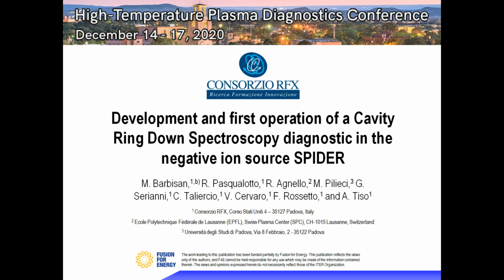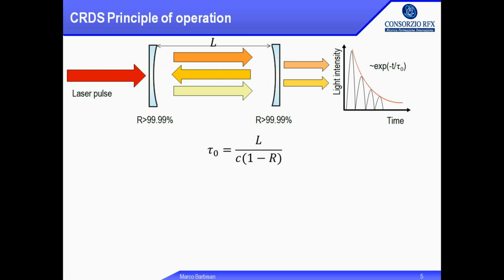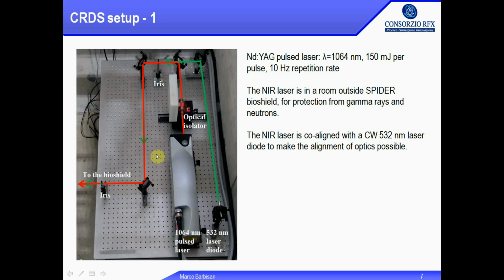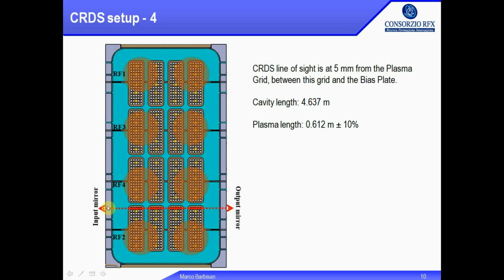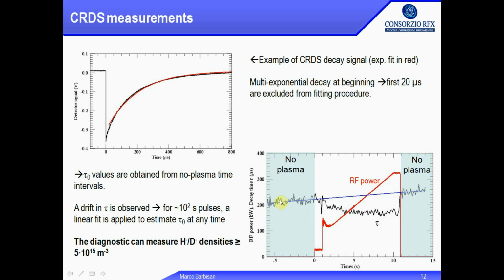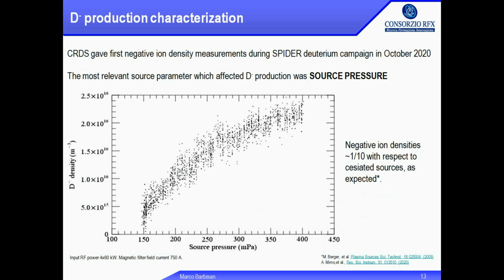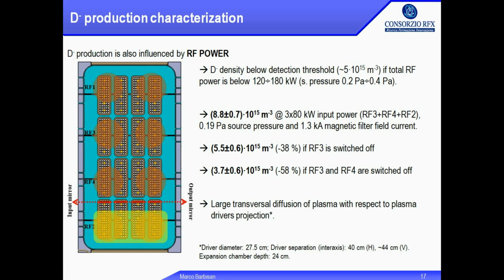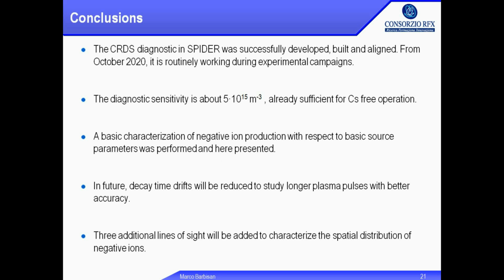A Cavity Ring Down Spectroscopy diagnostic for the negative ion source SPIDER - HTPD 2020 - R2.P3.b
This video illustrates my contribution (R2.P3.b) to the High Temperature Plasma Diagnostic Conference 2020. The work is "Development and first operation of a Cavity Ring Down Spectroscopy diagnostic in the negative ion source SPIDER". I would like to thank Consorzio RFX and all the co-authors that have contributed to the successful outcome of this research activity: Roberto Pasqualotto, Riccardo Agnello, Marco Pilieci, Gianluigi Serianni, Cesare Taliercio, Vannino Cervaro, Federico Rossetto and Andrea Tiso.

ABSTRACT: The Neutral Beam Injectors (NBIs) of the ITER experiment will rely on negative ion sources to produce 16.7 MW beams of H/D particles accelerated at 1 MeV. The prototype of these sources was built and is currently operated in the SPIDER experiment, part of the Neutral Beam Test Facility (NBTF) of Consorzio RFX, Padua. In SPIDER, the H-/D- ion source is coupled to a three grids 100 kV acceleration system. One of the main targets of the experimentation in SPIDER is to uniformly maximize the extracted current density; to reach this aim it is important to study the density of negative ions available in proximity of the PG apertures. In SPIDER, line-integrated measurements of negative ion density are available by means of a Cavity Ring Down Spectroscopy (CRDS) diagnostic. Its principle of operation is based on the absorption of the photons of a laser beam pulse by H-/D- photo-detachment; the absorption detection is enhanced by trapping the laser pulse in an optical cavity, containing the absorbing medium (i.e. negative ions). The paper presents and discusses the realization of the CRDS diagnostic in SPIDER; moreover, the first measurements on negative ion production are here presented, and correlated to the main source and acceleration system operative parameters.

The work leading to this publication has been funded partially by Fusion for Energy. This publication reflects the views only of the authors, and F4E cannot be held responsible for any use which may be made of the information contained therein. The views and opinions expressed herein do not necessarily reflect those of the ITER Organization.